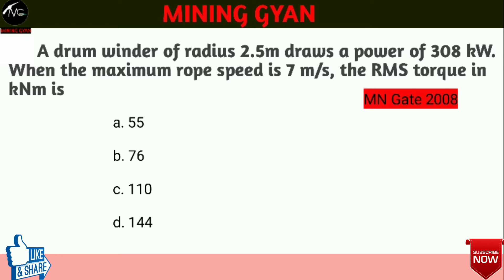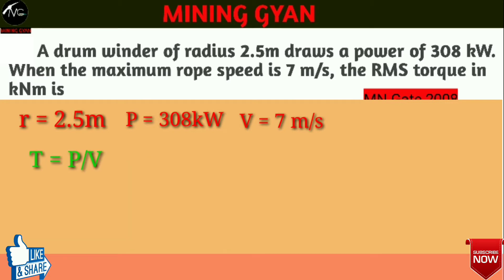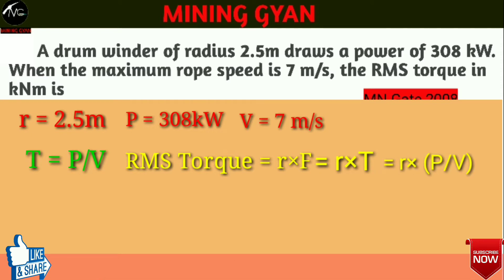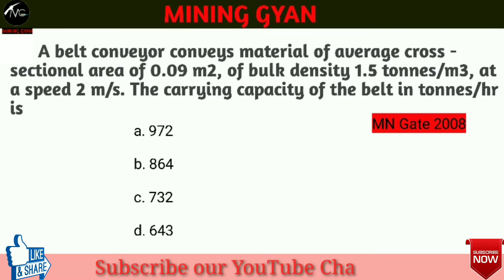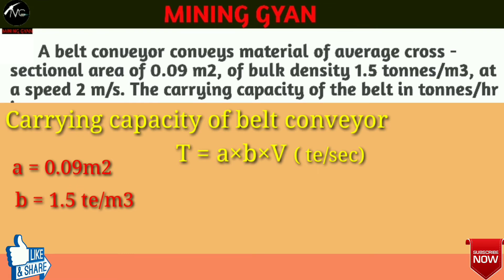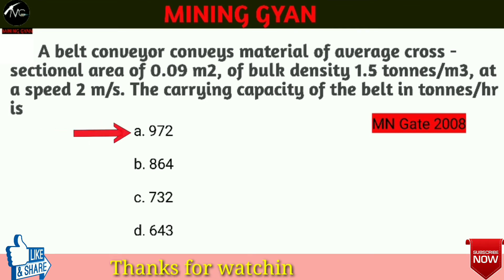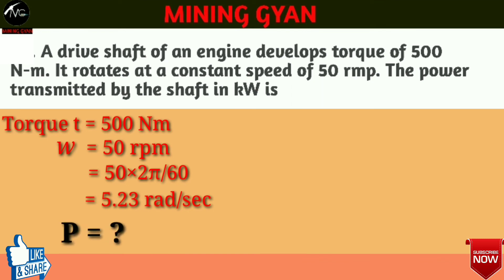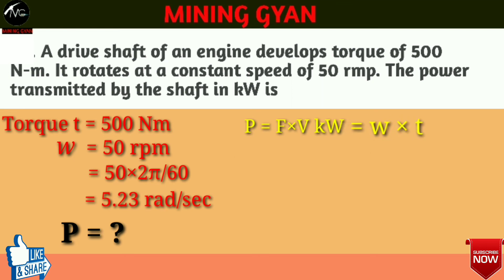Mining Engineering Gate Numerical Problem Solutions Part-1||Mining machinery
Mining Numerical Problem Solutions Part-1||Mining machinery||GATE MINING 2021

In this video series we present the solution of the questions which asked in previous year's mining gate examination in the lucid and easiest way.
This video series is going to be very important for all mining examinations and specially for gate mining engineering 2021

Video by Mining Guru

Mine Environment and Ventilation/Most important 1000 Mining MCQ's series part-1

Mine Environment and Ventilation/Most important 1000 Mining MCQ's series part -2

Mine Environment and Ventilation/Most important 1000 Mining MCQ's series part-3

Mine Environment and ventilation/ Most important 1000 Mining MCQ's series part-4

Mine Machinery/Most important 1000 Mining mcqs series part -5

Mine Machinery/Most important 1000 Mining mcqs series part -6

Mining Machinery/ Most important 1000 Mining mcqs series part -8

Mining Machinery/most important 1000 Mining mcqs series part -9

Mining Methods||Most important 1000 mining mcqs part-10

Mining Methods||Most important 1000 mining mcqs part -11

Mining Methods||Most important 1000 mining mcqs part -12